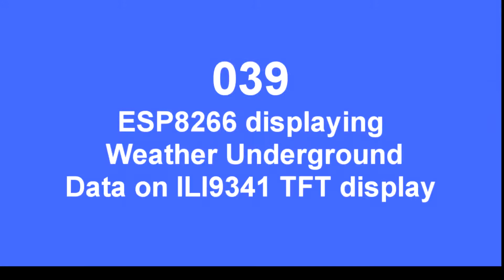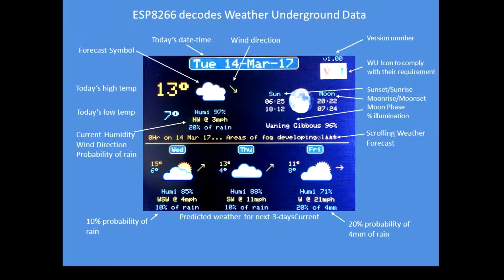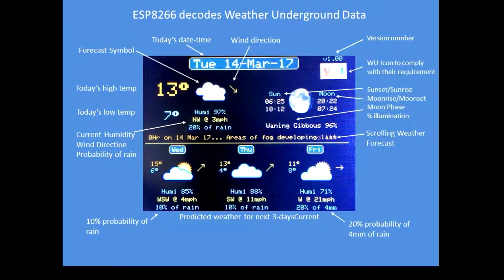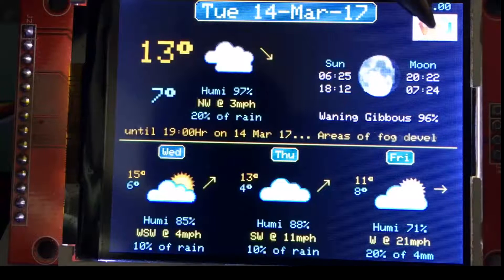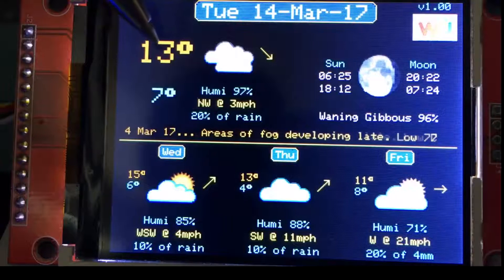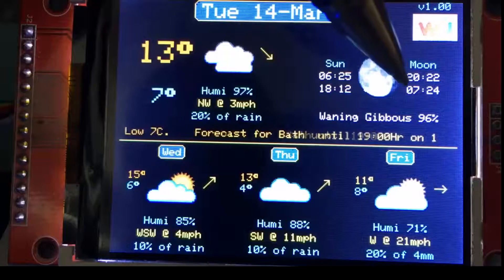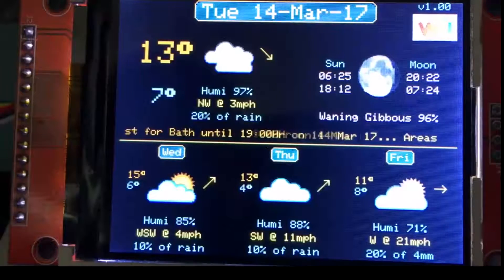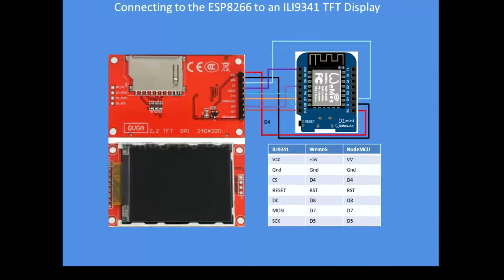Tech Note 039 - ESP8266 Weather Underground Forecast Display on ILI9341 TFT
Using an ESP8266 to download then decode Weather Underground JSON Strings from their API, then display a current and 3-day forecast including Sun and Moon rise and set times, including illumination levels.